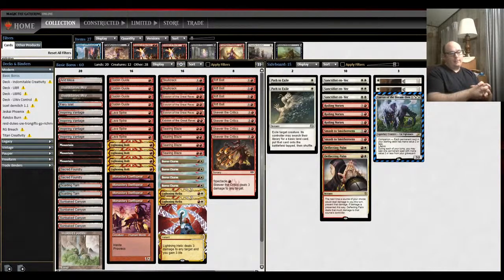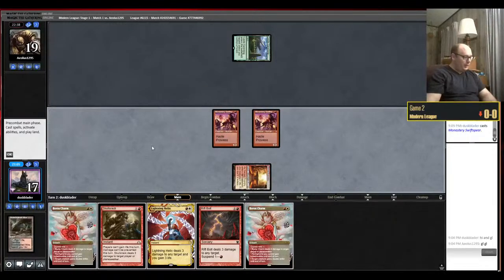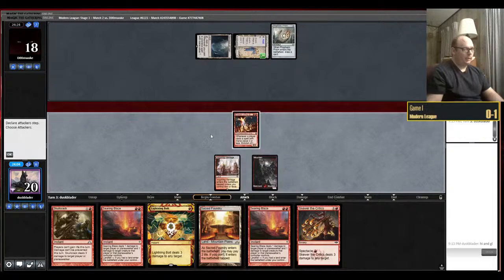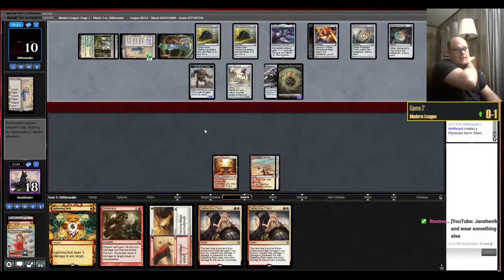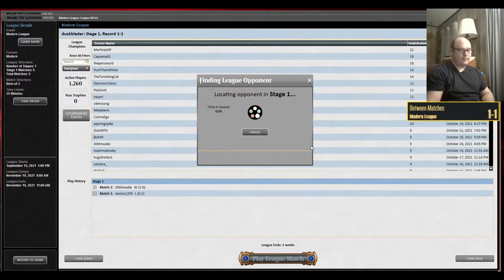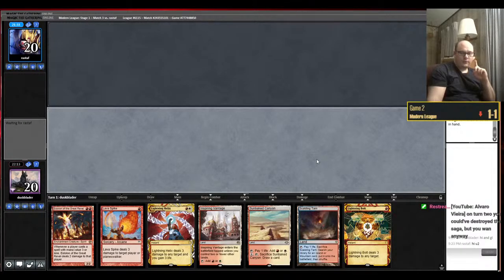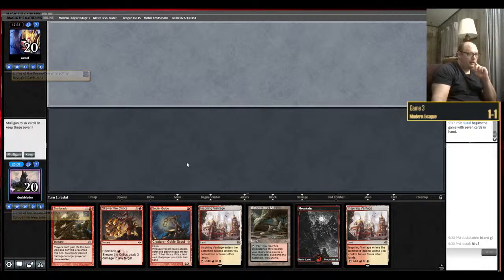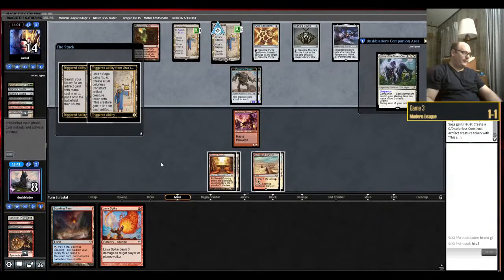Boros Burn Bootcamp part 4 | Modern [MTGO]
Continuing our work on Traditional Boros Burn in Modern.